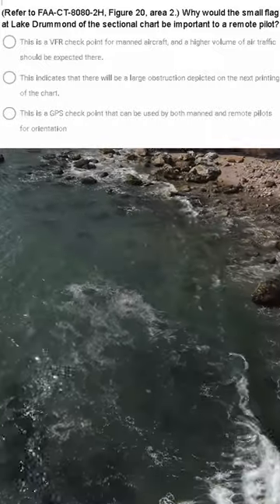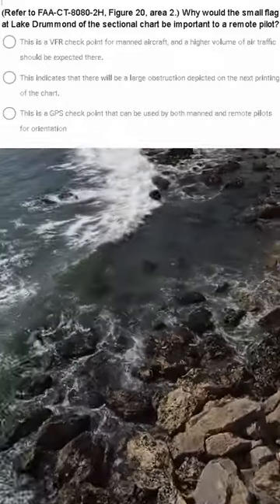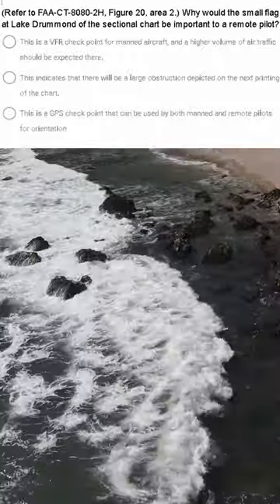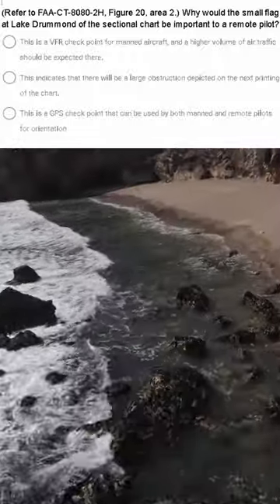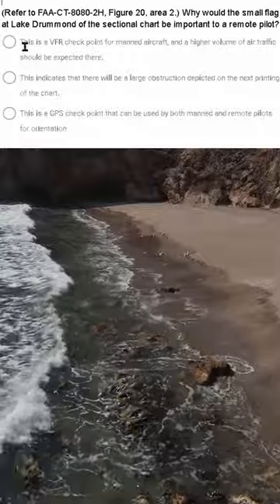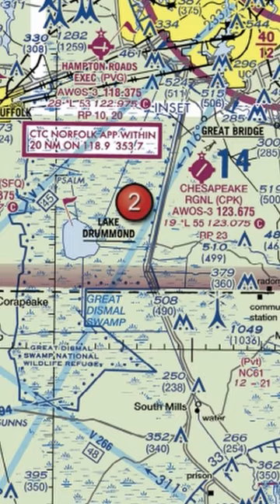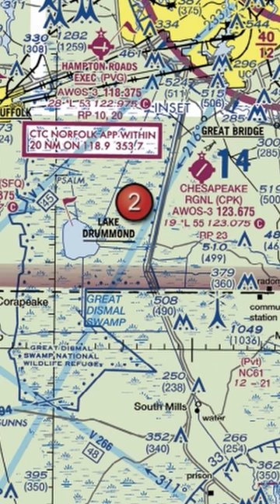Why would the small flag at Lake Drummond of the sectional chart be important to a remote pilot?...